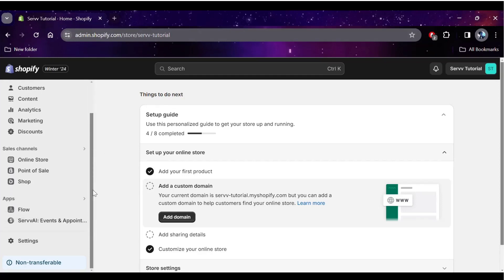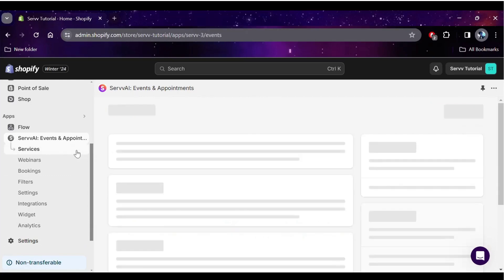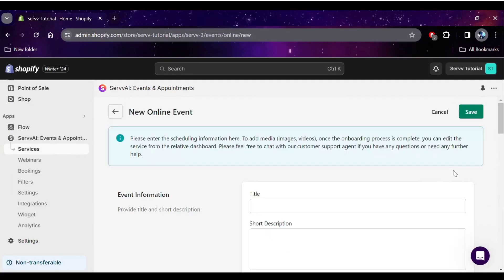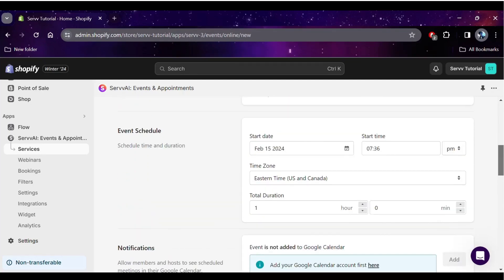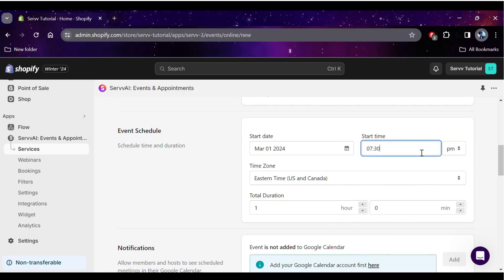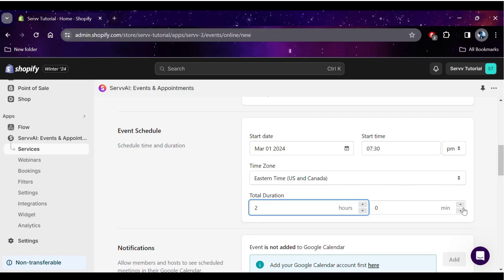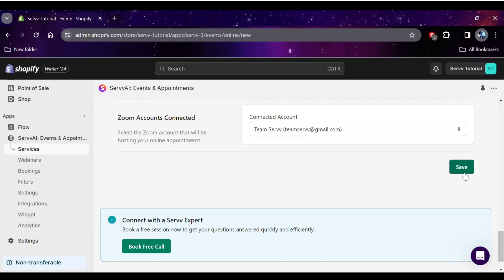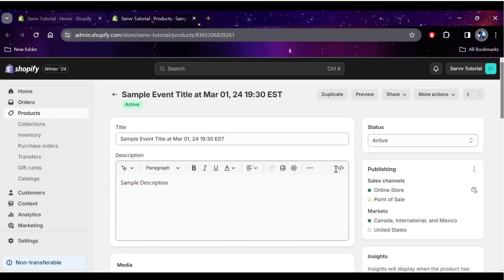Servv AI - How to create an Online Event | Shopify Events Bookings App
Servv: Shopify Appointment Booking app helps you increase sales by creating Virtual & InPerson Events, Appointment Bookings, Webinars and Recordings.

Features
1. Easily create One-time or Recurring Virtual & In-Person Events. Sell paid or free Appointment Bookings to your customers.
2. Advanced Zoom Integration
Advanced, automated and deep Zoom integration in Shopify
Provides automatic unique Zoom links
Create Zoom meetings via Shopify admin panel. No need to login to Zoom
View list of users that attended the event and who missed it
Add registrants manually or via CSV
3. Create Zoom Webinars and sell tickets to 1000s of attendees with just few clicks
4. Flexible Booking Rules
View Past Bookings, Product Quantity, Appointment Slot durations, Import users using CSV
5. Sell On-demand Zoom Video Recordings
6. Teams support with individual Zoom accounts
Each provider can connect their own Zoom account.
7. Powerful Service Filter feature
Service Filters allows you to create customized fields based on your brand
8. Automatic Email Reminders & Custom templates
9. Google Calendar Sync
10. Separate Events and Appointment Widgets with list and grid views
11. Widget Color Customization to match your branding
12. Translations support with support for multiple languages
13. Create and Sell Subscription Bundles
14. Event and Store level Analytics
15. Shopify Theme Compatibility

Business Opportunities:
Virtual Appointment Bookings, Live Events, Workshops and Virtual Shopping
Yoga and Fitness Studios to sell Classes, Appointments and Bookings
E-commerce Stores to increase profits by offering digital face to face communication, video support, & welcoming customers to store
Beauty Studios, Music, Art, Pottery Studios to provide One-on-One Training sessions
Consulting or Professional Training businesses, Real Estate agents, Travel agents
Luxury Brands and Fashion Stores to help drive customer engagement and explain high end products remotely
Entertainment businesses to offer digital Concerts, and Meet ups
Top Benefits
Increase Upsell by providing option to setup Appointments during Post Checkout experience
Servv allows you to take advantage of Digital Face to Face Communication to generate more revenue for your e-commerce stores
Increased Sales, Brand Value, Loyalty and Customer Engagement at reduced cost
Attendees can join from anywhere in the world
Upcoming features:
Recurring support for In-Person Events

Requirement:
Shopify store

Paid Zoom account for Virtual services